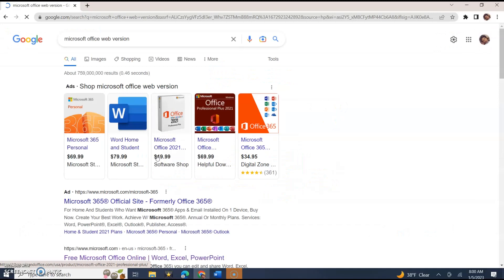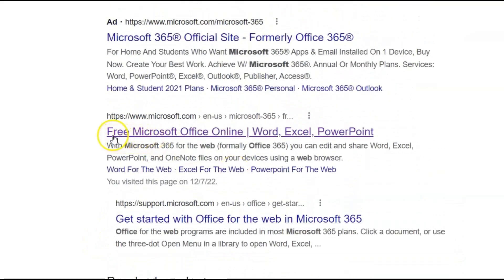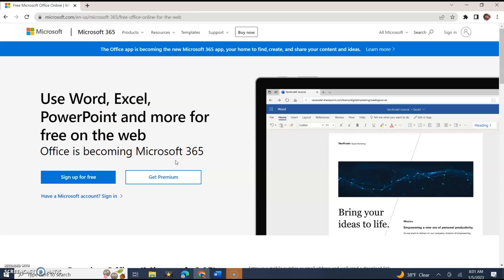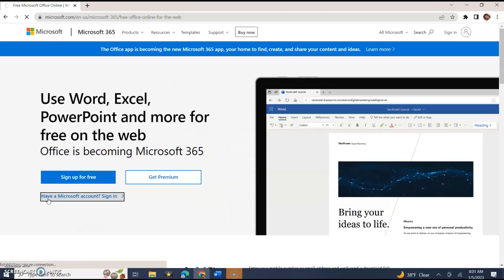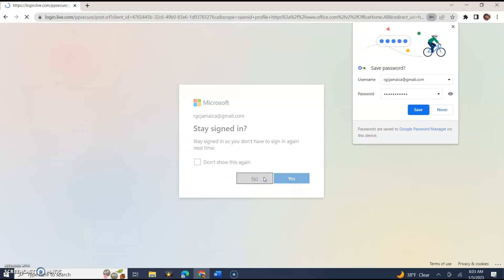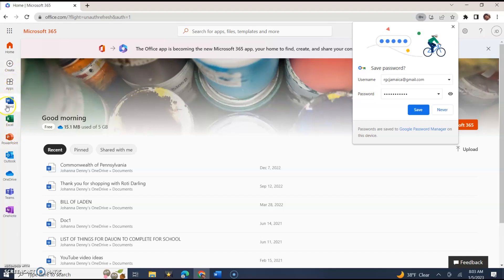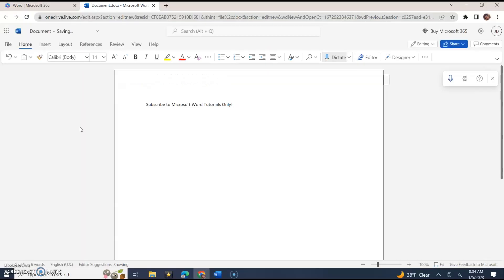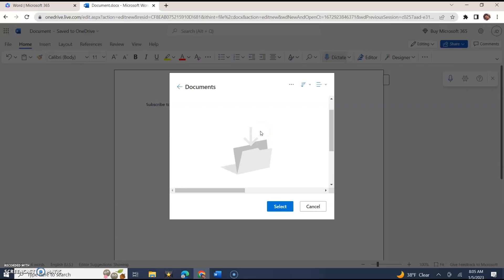HOW TO USE Microsoft Word FOR FREE | NO ACTIVATION CODE NEEDED for WINDOWS PC OR MAC